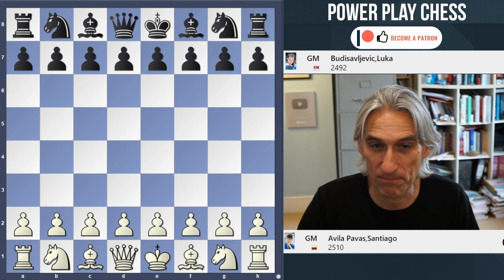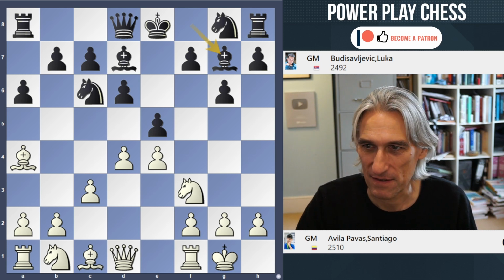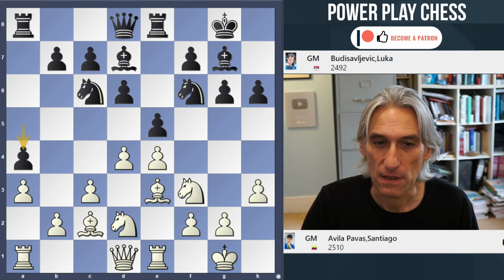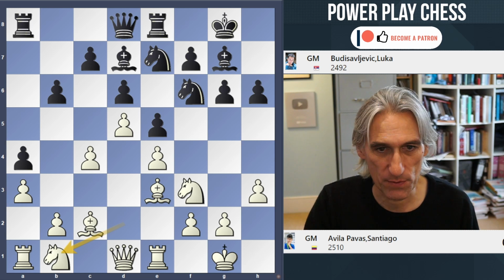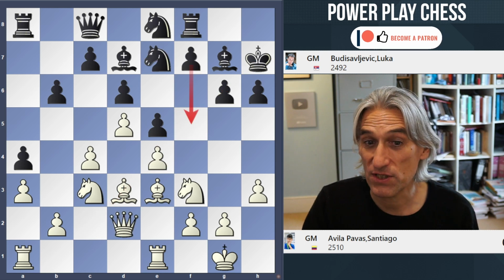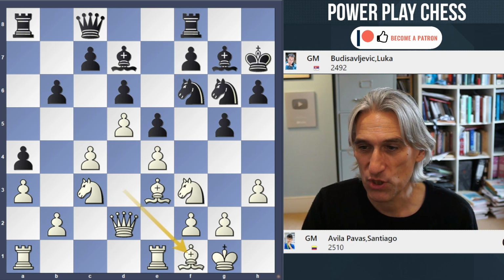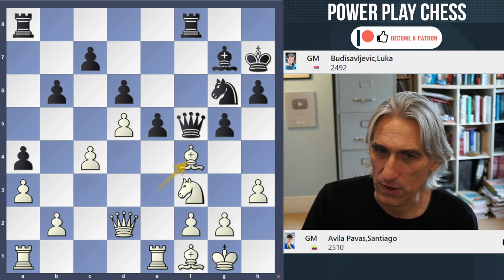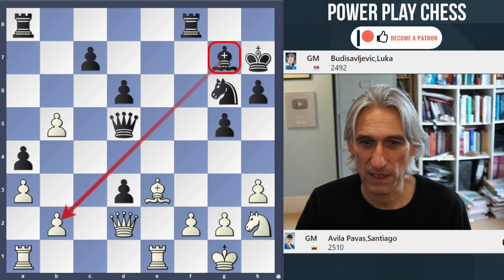Fight for first | Avila Pavas vs Budisavljevic | U20 World Junior Championship 2023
GM Daniel King examines the game Avila Pavas vs Budisavljevic from the U20 World Junior Championship 2023.

Auf Deutsch.